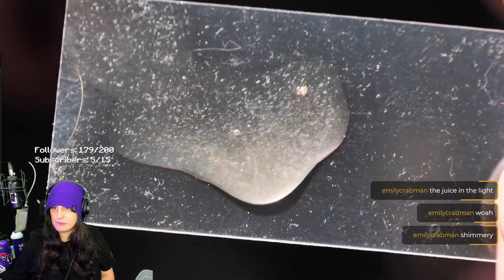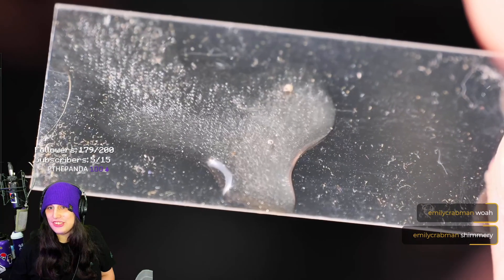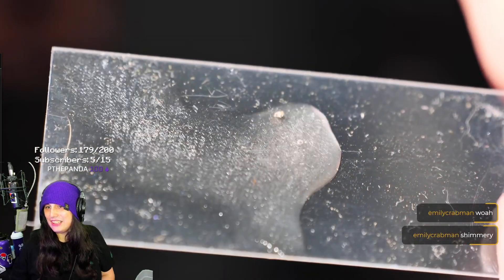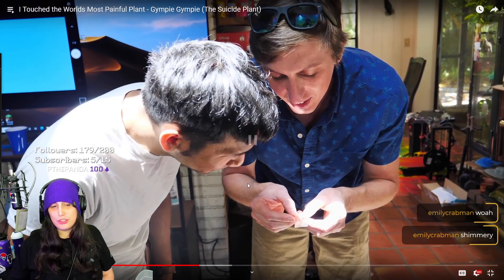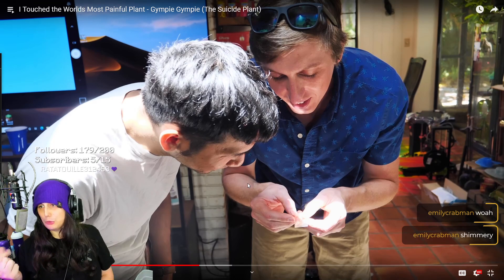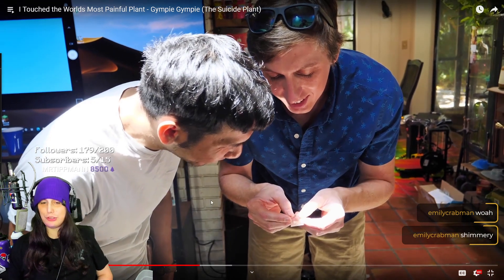Looks Like Fiberglass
Main Channel -  @JoselynMartello

Main Channel -  @JoselynMartello
Vod Channel -  @joselyndoesthegamingthing
Clip Channel -  @joselynmartelloclips

dum stuff below
Minecraft but its funny moments with Joselyn Martello from Twitch . TV Where she does epic fails with Minecraft but its funny moments with Joselyn Martello from Twitch . TV Where she does epic fails with OrkSword and Jake Mason and friends while streaming fun games and memes live with support from the LGBTQIA+ community. Not Minecraft, But Water Rises or Minecraft, But Lava Rises, or any other but challenge like that. This is or isnt a speed run / speed runner of Minecraft against a killer / assassin
So time for some perfectly balanced SEO that breaks the algorithm:
We can include terms like baby shark and pewdiepie to really broaden the audience and then spice it up with some among us and Minecraft crossed with the hit new youtube sensation that is rust on the OTV server featuring twitch funny moments from jackscepticeye. I also have to mention music, asmr and markiplier that are all important terms here on youtube. Let us not forget of course the makeup and fashion community by referencing shane dawson and james charles. Now whilst this is COMPLETE GIBBERISH to most an algorithm is able to pick out the specific key terms in this post and promote it accordingly. So lets support the Kpop stans by mentioning bts and lofi hip hop. We can even talk about some other big channels like mrbeast and dantdm. For some reason in 2020 some of the most searched tags are game of thrones and avengers endgame... Let us of course not forget the most important things of the year like dunke peppa pig and roblox! Time for all the top current searches Among Us - online game, new song 2020, pop smoke and techno gamerz and tubbo smp! Time For todays new aditions in SEO too: Thanos, fifa, joe biden, inauguration, Tommy, sidemen, mod, update, rt game, yogscast, the spiffing brit, game, predator, fortnite update, fortnite predator, boss! Lets glitch the youtube algorithmand friends while streaming fun games and memes live with support from the LGBTQIA+ community. Not Minecraft, But Water Rises or Minecraft, But Lava Rises, or any other but challenge like that. This is or isnt a speed run / speed runner of Minecraft against a killer / assassin So time for some perfectly balanced SEO that breaks the algorithm:

if you read this comment water bucket